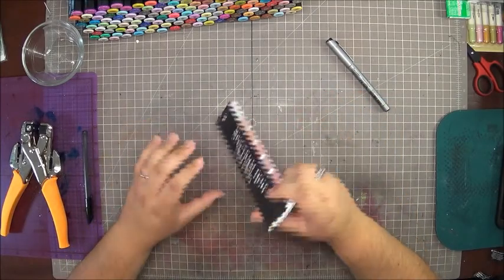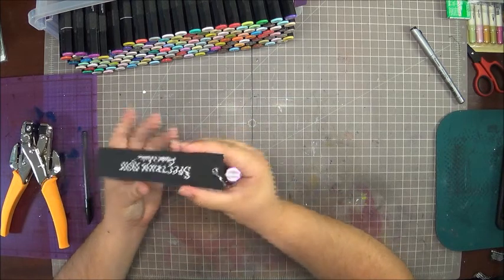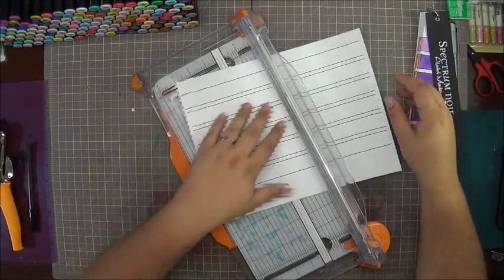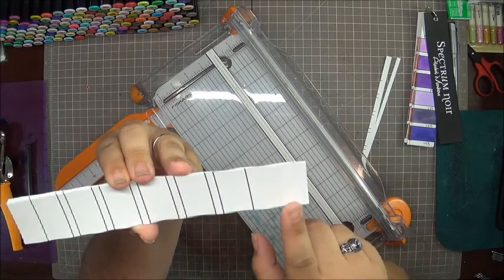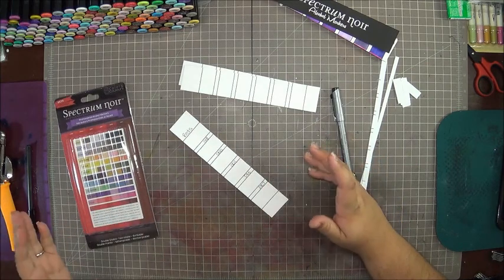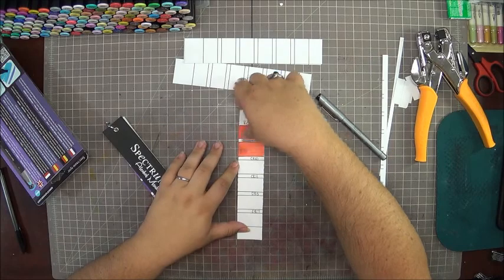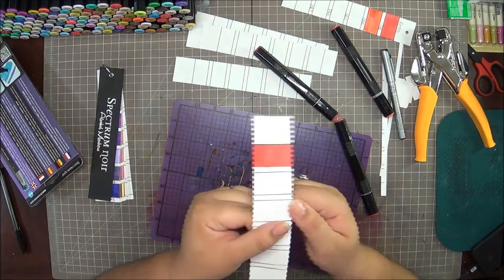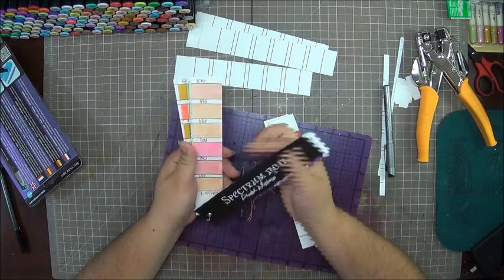Spectrum Noir Swatch Book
Want to learn how to realize the colors you have? This is a super quick video showing you how to use my Swatch Book File to create your own Spectrum Noir Swatch Book!